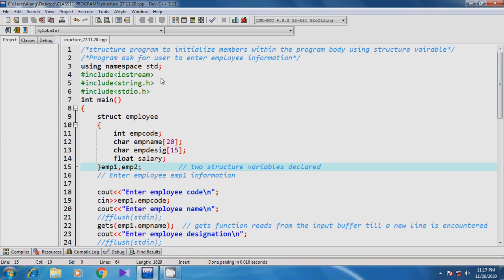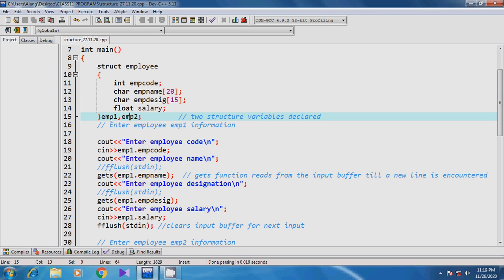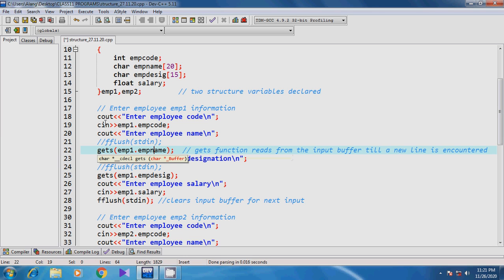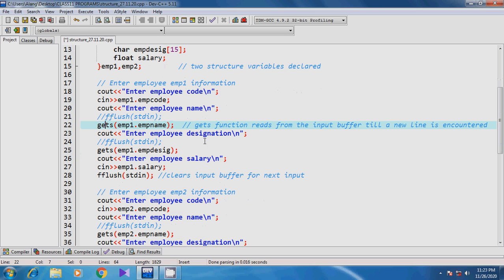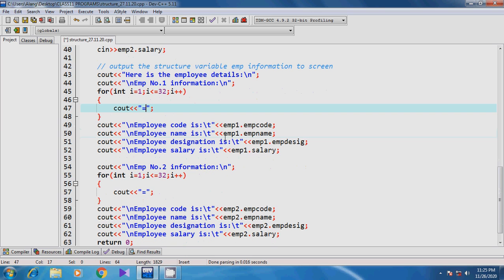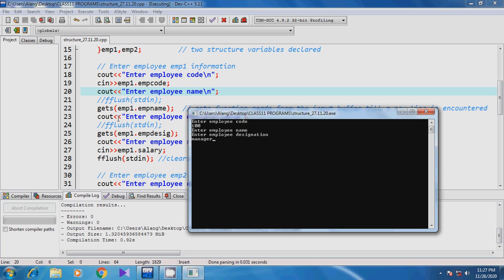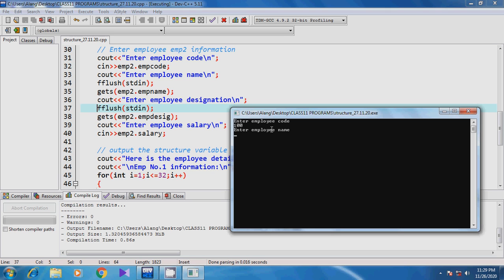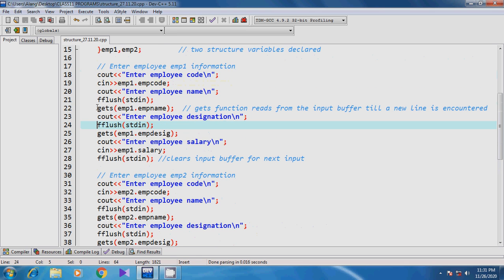Structure 27.11.20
Program